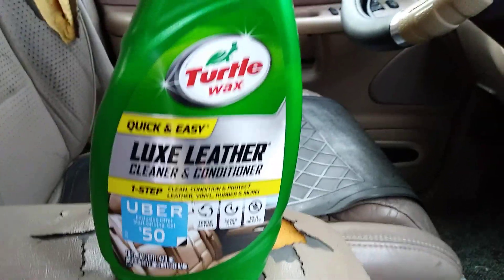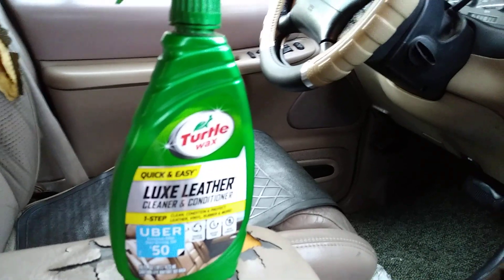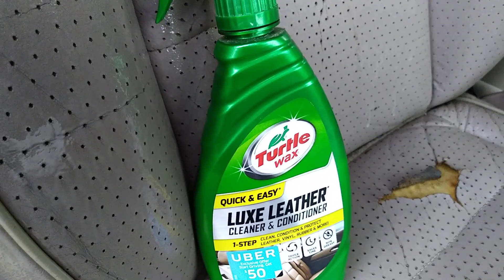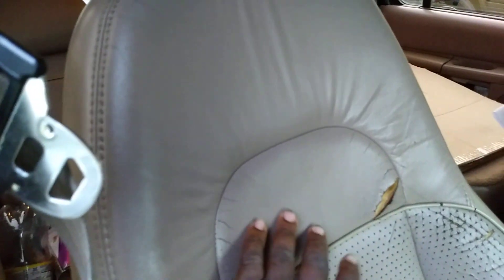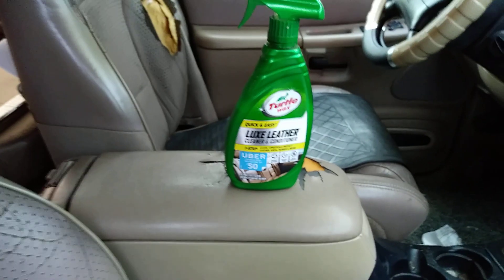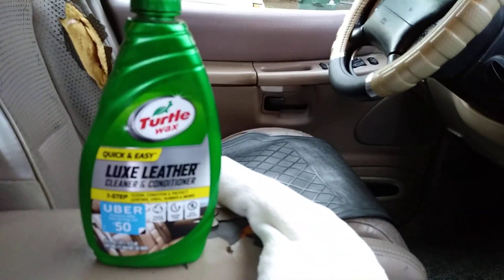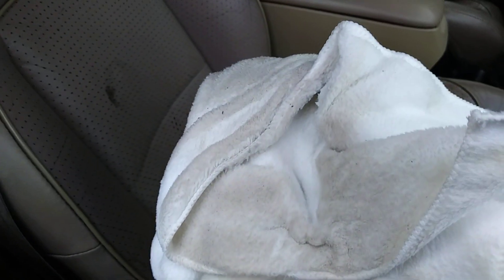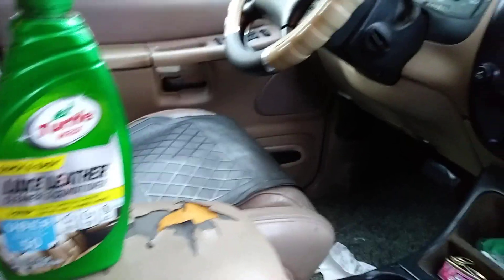Turtle wax luxe leather cleaner the forgotten product that works great